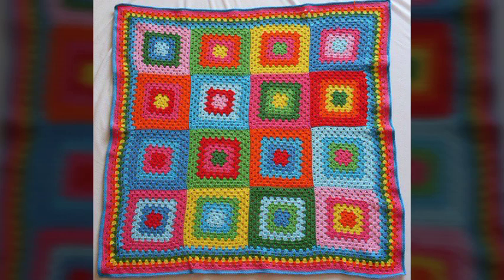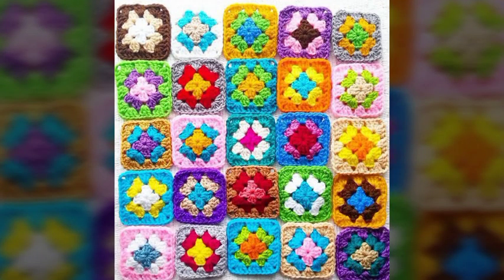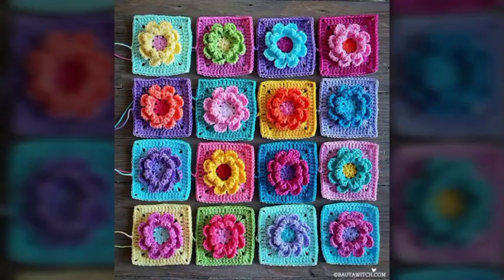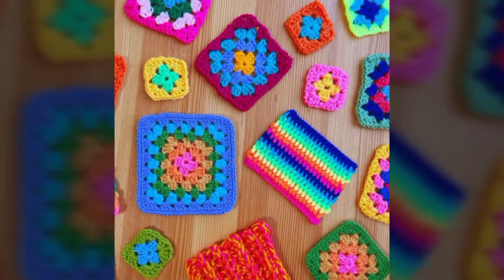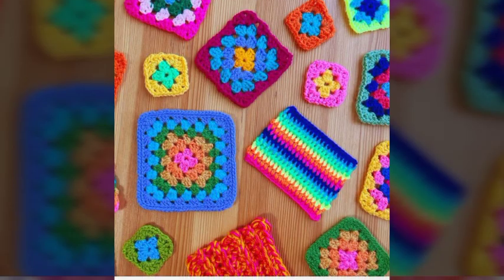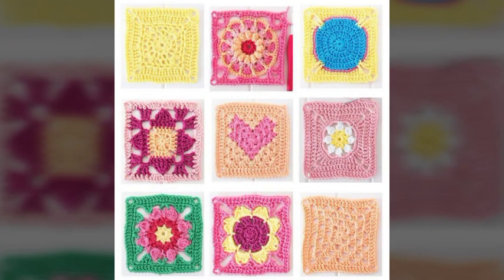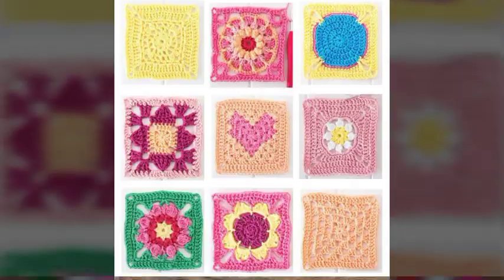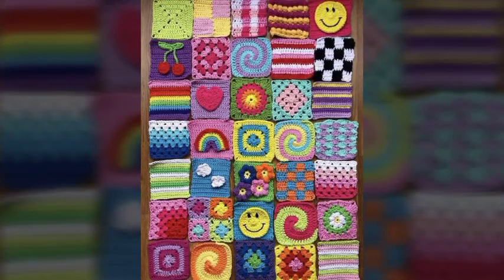Crochet pattern blanket set/Crochet embroidered blanket ideas